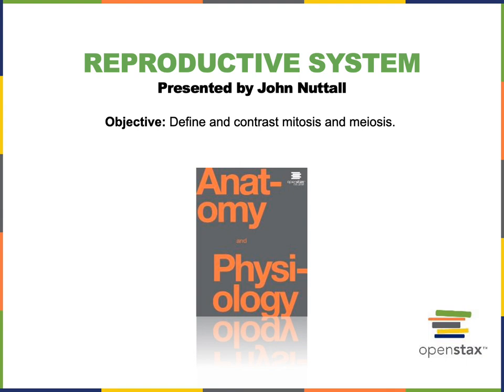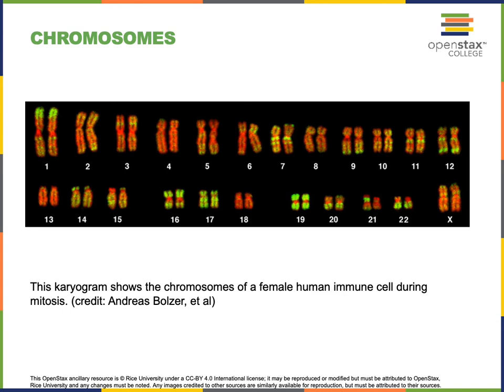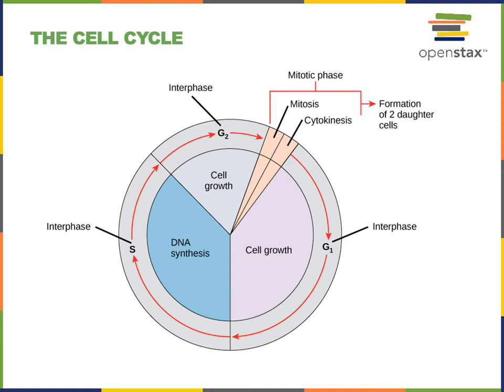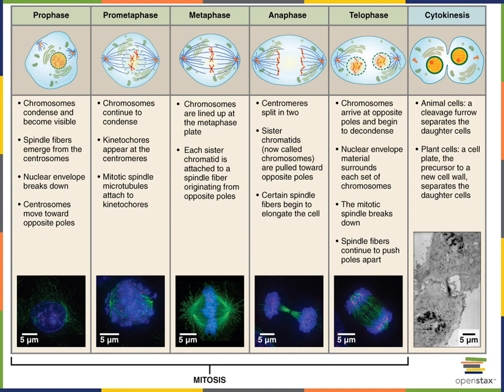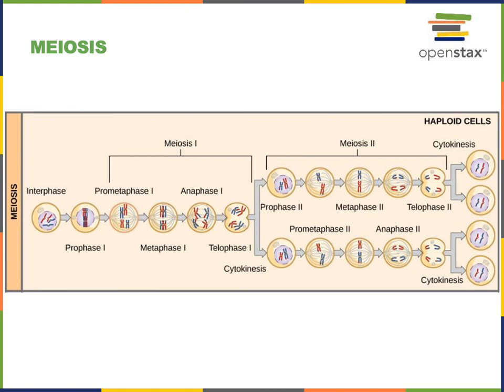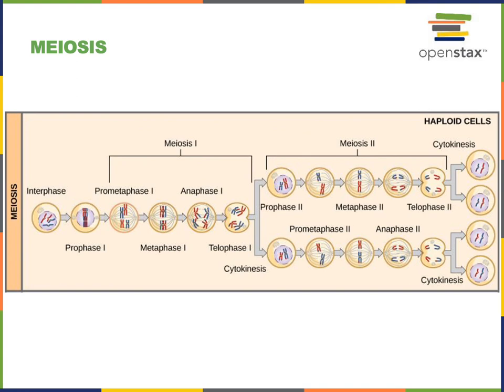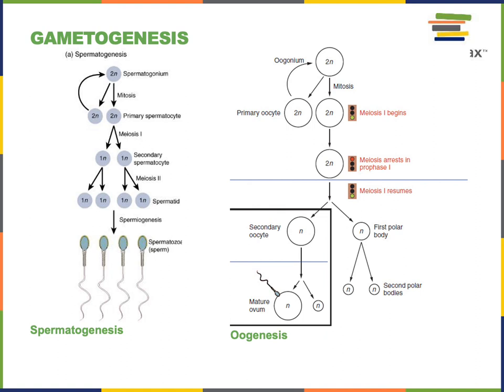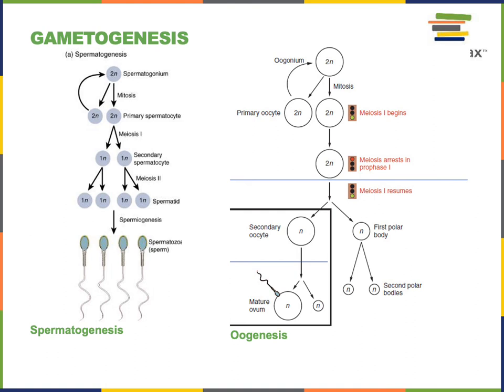Reproductive System Part 1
Objective: Define and contrast mitosis and meiosis.